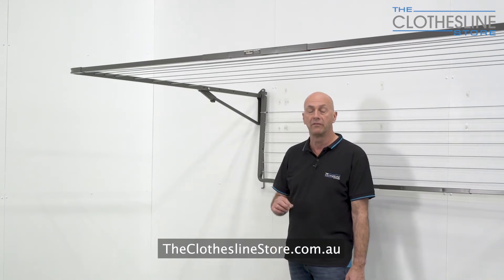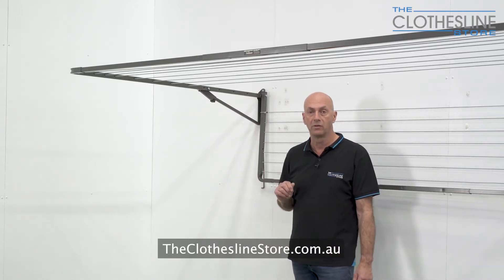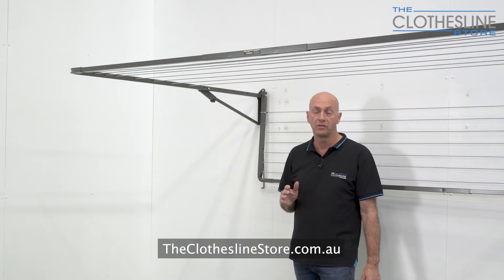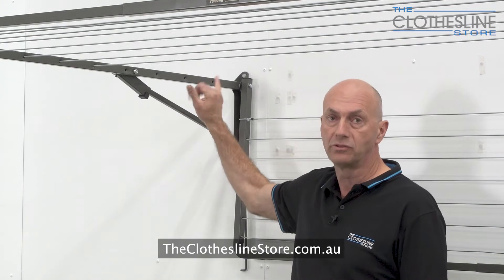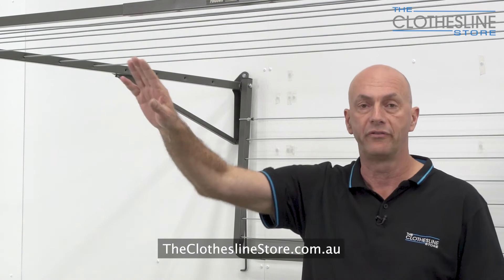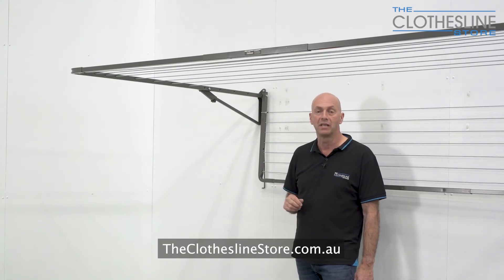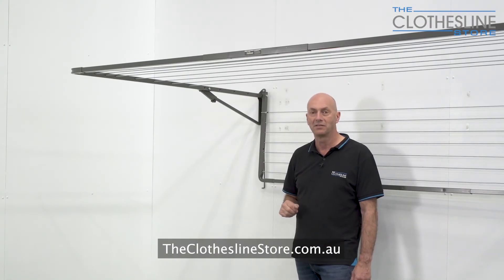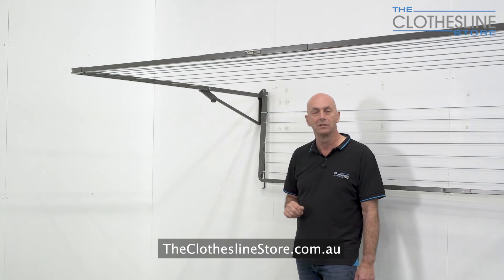Installation Tip Austral Double Folding Frame Clothesline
we have a clothesline solution for most homes. You have access to the highest quality products by all the leading brands, including several Australian made brands, many not found in hardware stores.

Download our Free Official Clotheslines Buyers guide packed with all the information you need to make an informed buying decision.

In addition to the biggest brands, you have access to a large range of types and styles of clotheslines at The Clothesline Store, these include:

- Retractable
- Portables

For all your clothesline solutions visit us if you require assistance please call our dedicated support team on 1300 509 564

The Clothesline Store is proudly Australian Owned